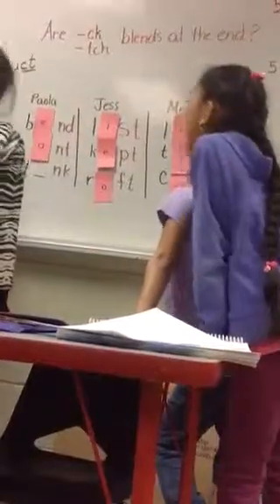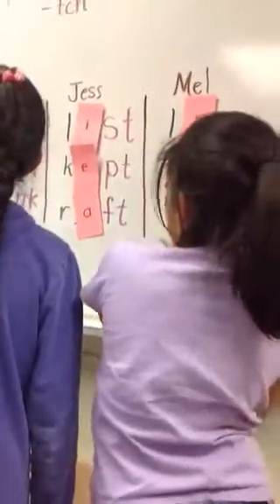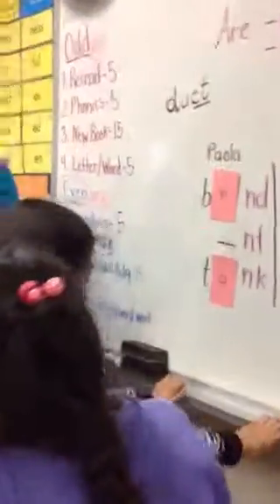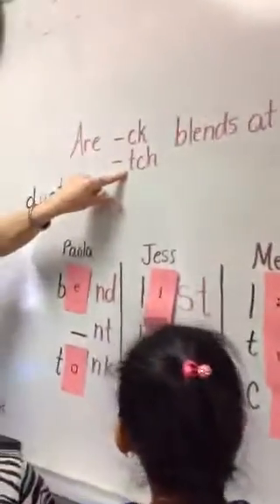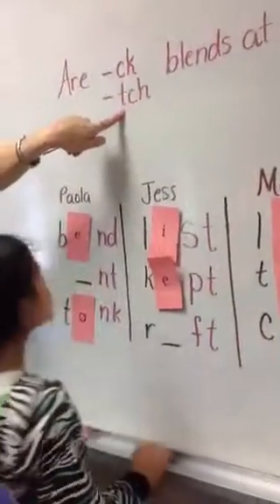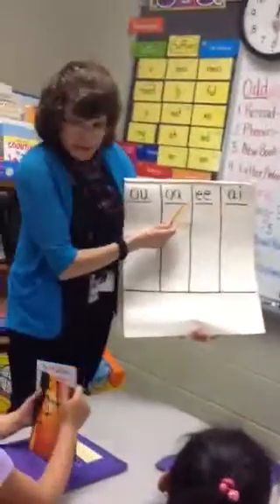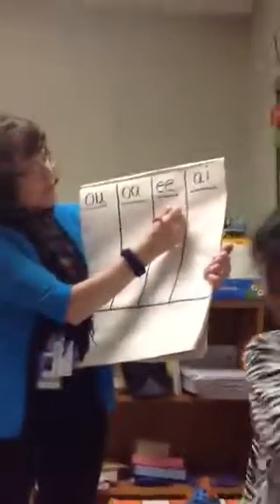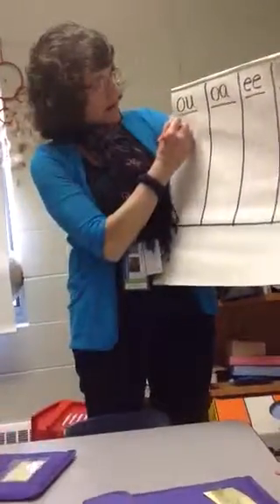LLI second pt 2